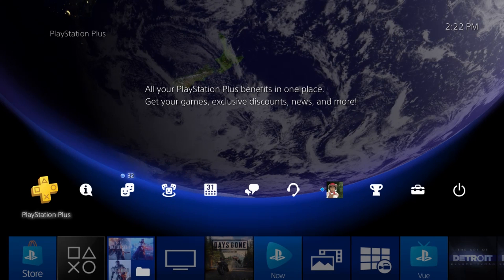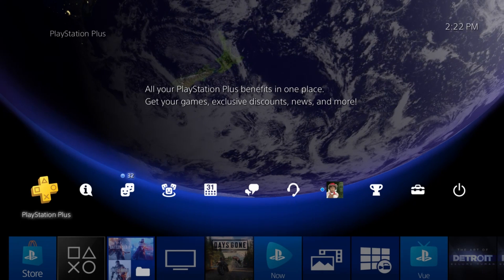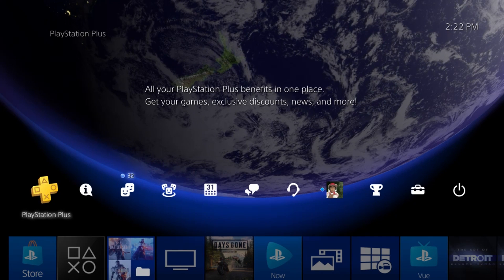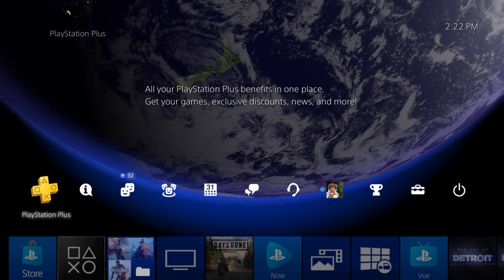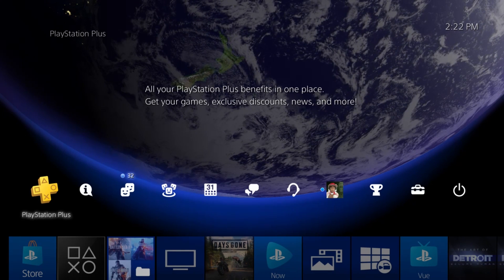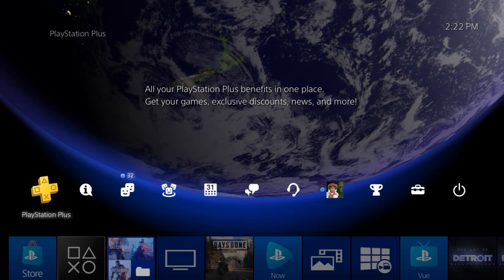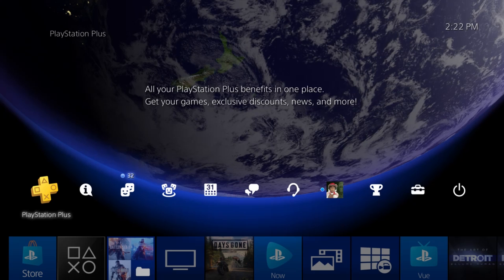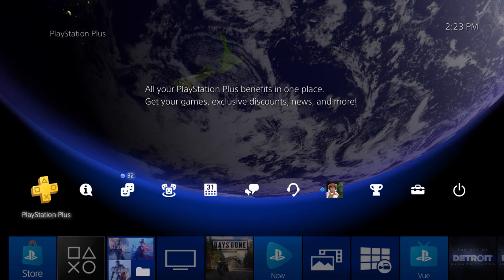MicUp Review Dilly vs Drama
Welcome back for another mic up this review is okay hope you enjoy this video

XBL NHG OneMic919
PS4 NHG_OneMic919

Dilly 1-3
Drama 0-1